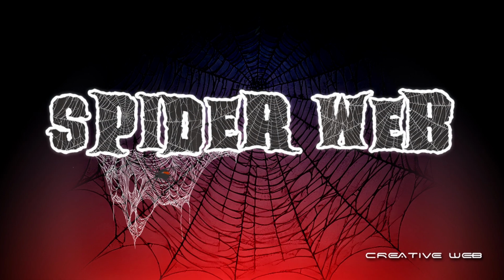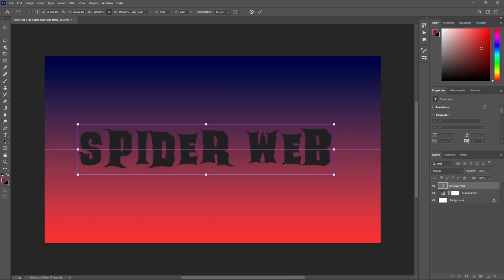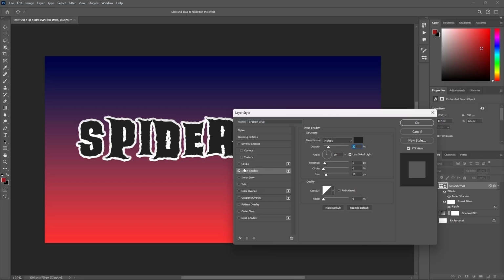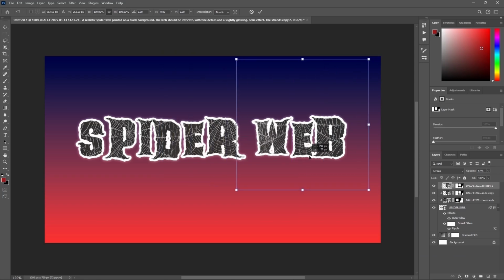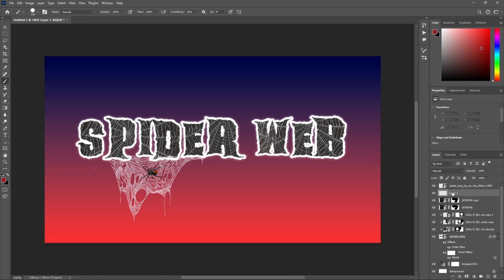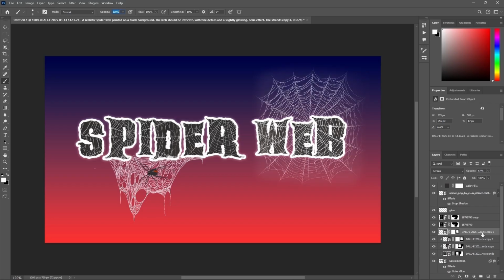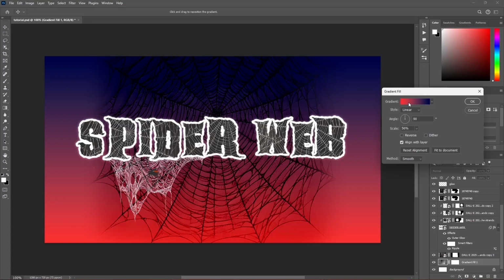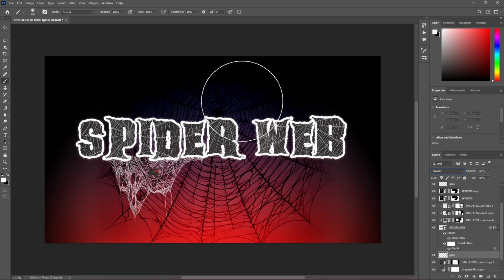🕷️ Create a Creepy Cool Spider Web Text Effect in Photoshop! 🕸️✨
🕷️ Welcome to the Web of Creativity! 🕸️
In this Photoshop tutorial, you'll learn how to design a spooky, silky, and stylish spider web text effect that's perfect for Halloween, gothic designs, or just adding some eerie vibes to your artwork! 🖤🧙‍♀️

Post your work under my spider web image on DeviantArt or tag me on Instagram if you use this effect. I’d love to see what you create! 🕸️✨

⏰ NOTE : If the video feels too slow for you, you can speed it up by adjusting the playback settings. Simply go to Settings / Playback Speed and select a faster option, such as 1.5x or 2x, to match your preference. Enjoy learning at your own pace! 🚀

Do you want to buy me a cup of virtual coffee? ☕

Spider Web Text Effect Photoshop Effect Tutorial🔥⚙️ FOR LEARNING PURPOSES ONLY - NOT FOR COMMERCIAL USE.

Image Credit: 📸

Shortcuts keys I used: ⌨️

'Alt Layer' 🎨 grey filled layer for dodge and burn
'Shift ctrl alt e' 📸 at the end for camera raw filter adjustments
'Ctrl T' 🔄 for transformation
'Ctrl I' 🌑 to invert layer's mask
'Ctrl + Z' ⏪ to undo
'Ctrl + S' 💾 to save file
'Ctrl + J' 🔄 to duplicate
'Ctrl+D' 🚫 to deselect
'Ctrl+G' 📁 to make a group
'Ctrl+Left Click' 🔘 to select layers